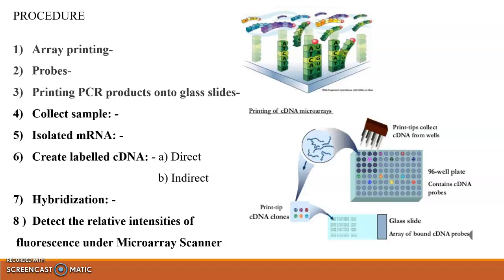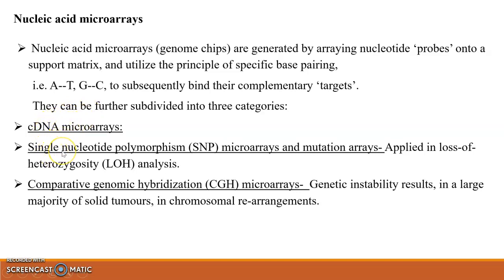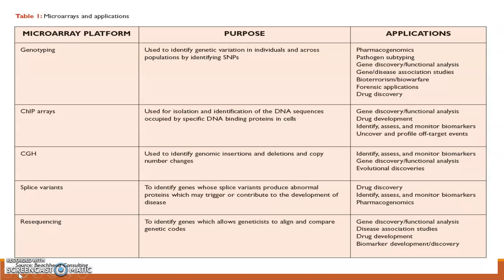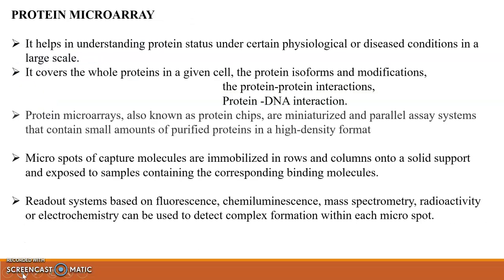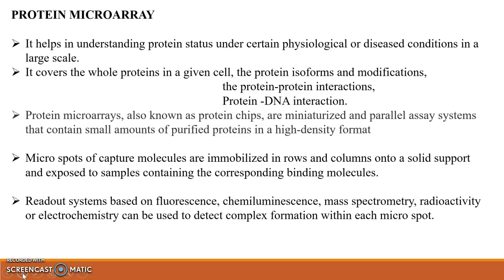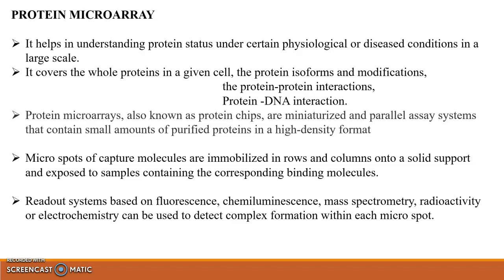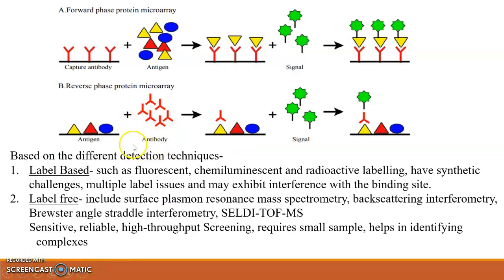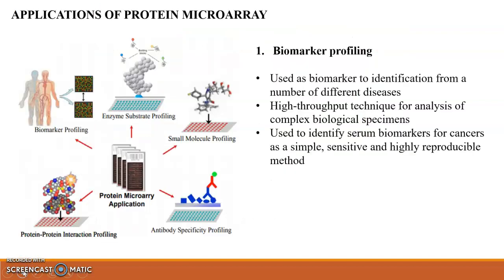Role of nucleic acid microarray, protein microarray, antisense technology- recording 2